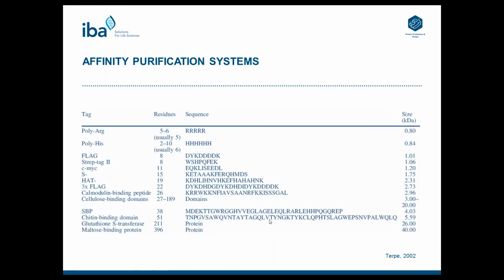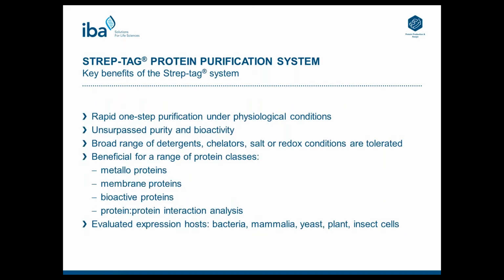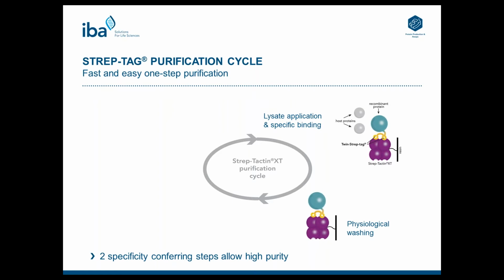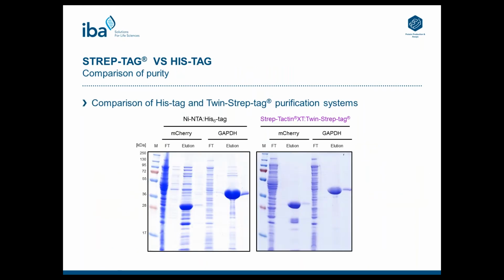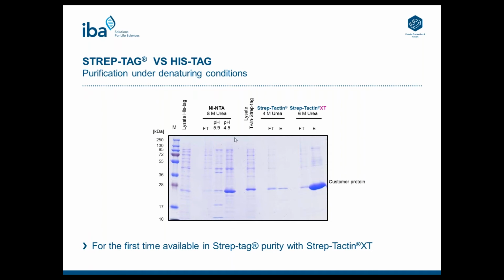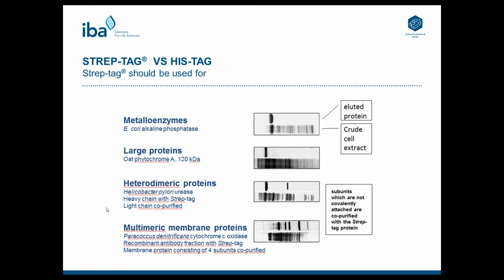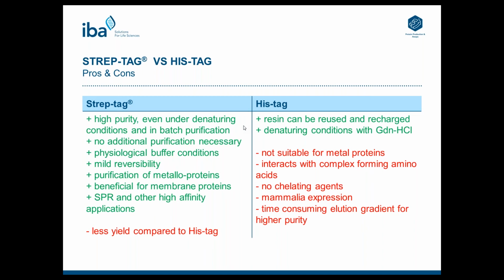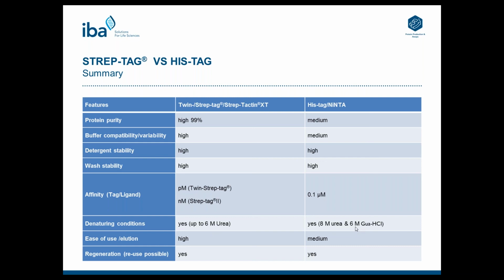Protein Purification: Strep-tag® vs His-tag - benefits and drawbacks of the two systems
Both, Strep-tag® and His-tag, are widely used tools for affinity purification via a peptide tag. But when it comes to purity and versatility in applications, some differences between both systems are obviously. This webinar will compare both systems and point out the benefits and drawbacks of both.

0:00 - 0:42 - Introduction and contents of the webinar
0:43 - 2:36 Short overview of the affinity purification systems
2:37 - 3:36 Overview of the Strep-tag® protein purification system
3:37 - 4:28 Strep-tag® purification cycle
4:29 - 5:44  His-tag purification system and cycle
5:45 - 7:02 Purity comparison between His-tag and Strep-tag® systems
7:03 - 8:07 Purification under denaturating conditions
8:08 - 8:57 Conditions for sthe Strep-tag® system use
8:58 - 10:48 Pros and cons of His-tag and Strep-tag®
10:49 - 12:39 Strep-tag® vs His-tag: summary